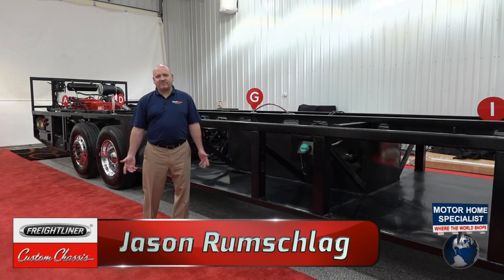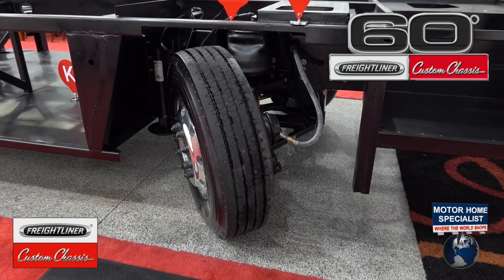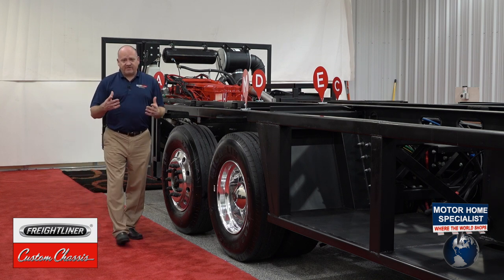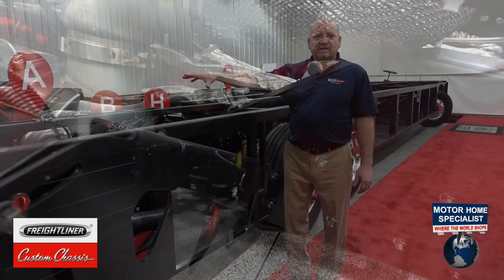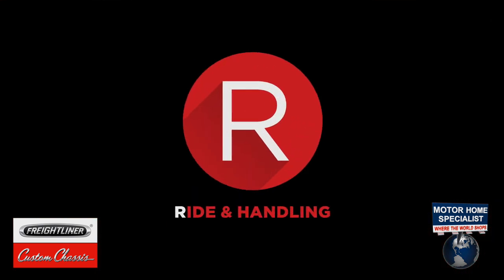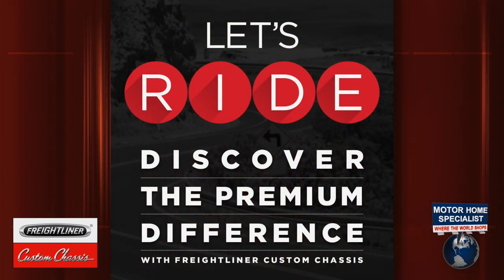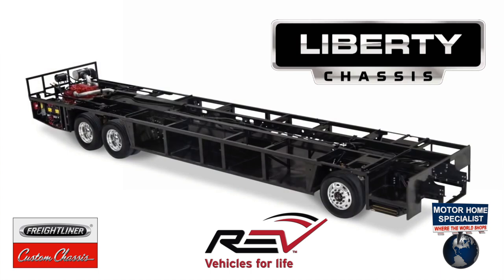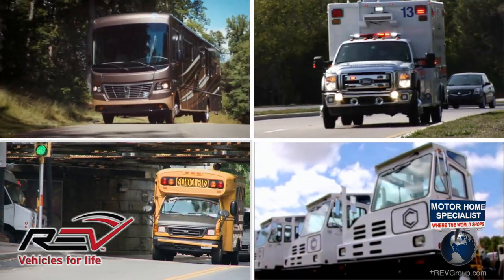Freightliner Luxury RV Chassis Review at MHSRV.com - Liberty Chassis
All materials and music used in this video have been paid for and are licensed to use. Manufacturer's options, features, colors, floor plans,etc. are subject to change without notice. Some furniture, carpeting, and decorations may be for demonstration only and not be a part of the available features list or sale price. Every effort has been made to insure the accuracy of the information in this video and it is deemed reliable, but not guaranteed information. Any weights and sizes expressed are approximates and may vary from floor plan to floor plan and are not guaranteed  to be 100% accurate. Some visuals may not be of actual unit, chassis, etc. for sale and be used for demonstration and or video production value only. +REVGroup.com  All REV Group and their companies information was at time of video production and all information used in this video was supplied by revgroup.com.
Please visit revgroup.com for complete and up to date manufacturing information. fcccrv.com All Freightliner Chassis information including, but not limited to V-Ride, 24/7, Ultra-Steer and Oasis was provided by fcccrv.com,
FCCC video channel at time of video production. Some chassis features shown in this video are only available on select models of REV Group RVs. Features such as, but not limited to, V-Ride, Ulrta-Steer, 600HP Cummins, are NOT available on all REV Group built RVs. Please visit Freightlinerchassis.com, REVGroup.com or call a representative today for up to date specifications on any and all REVGroup RVs before purchase.
Everyone at Motor Home Specialist appreciates your interest and if you have any questions concerning our videos or available products please let us know.